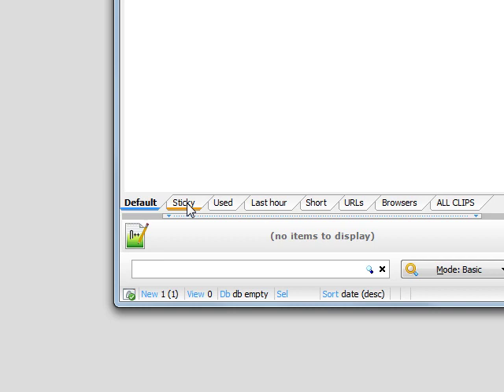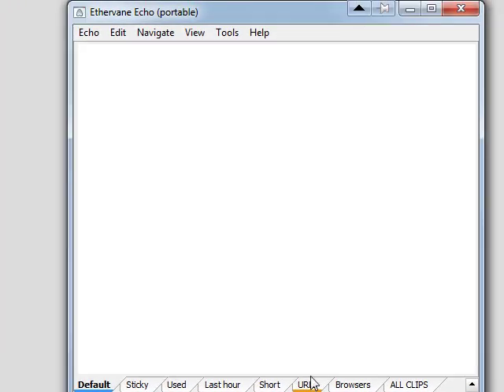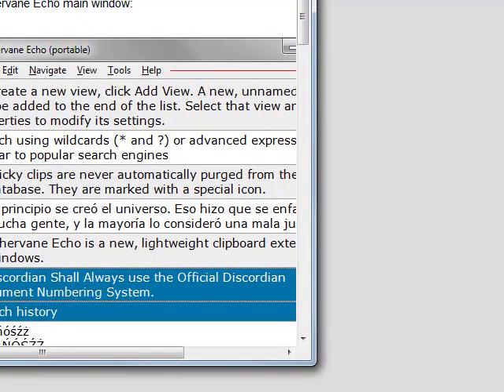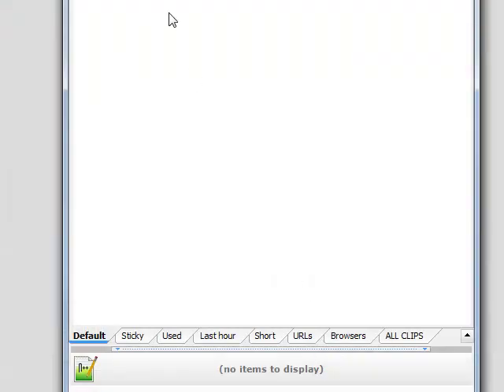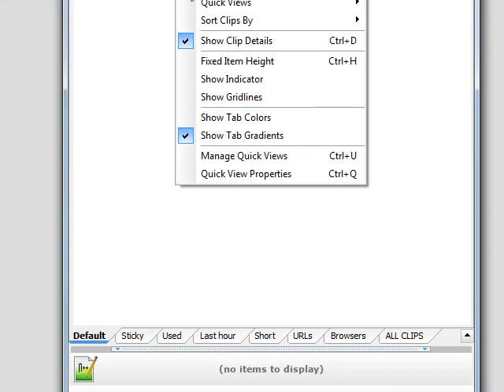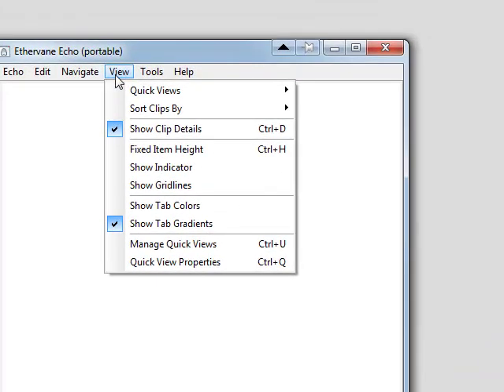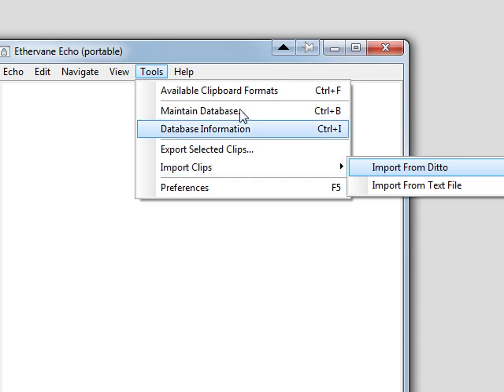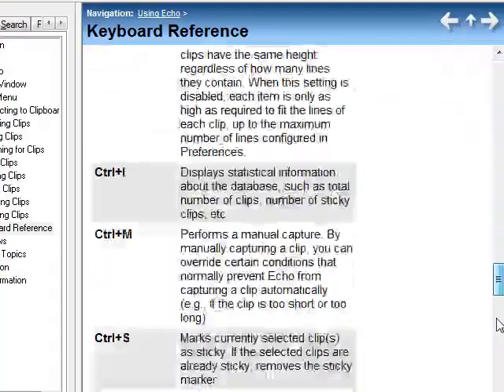NANY 2012: EthervaneEcho.mp4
A clipboard extender that is highly customizable and comes with an extensive CHM help document.